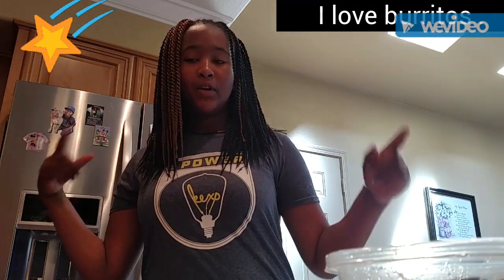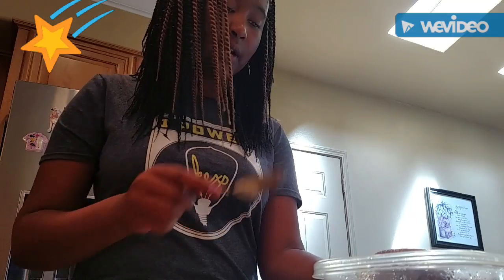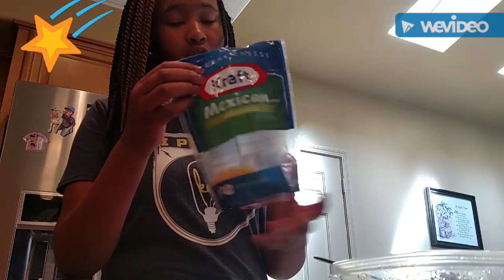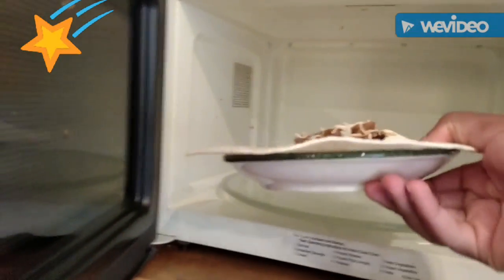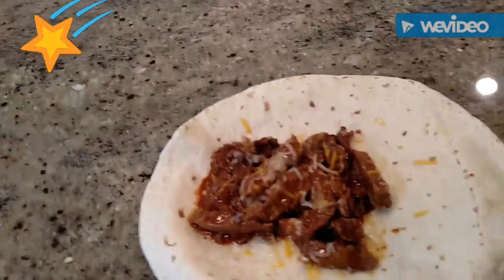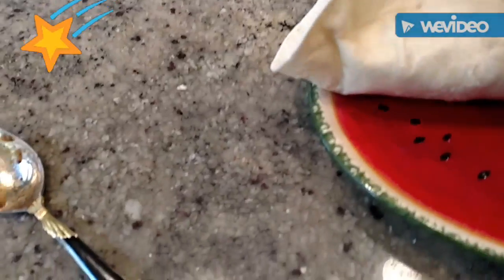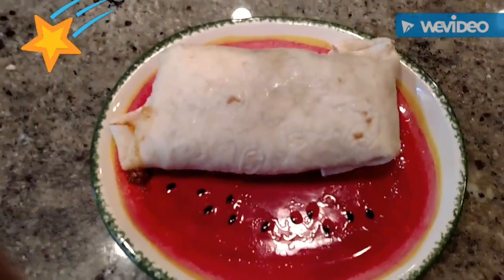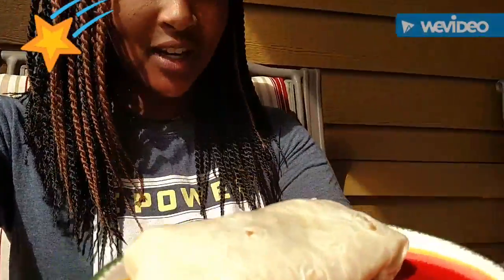How to make a burrito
I was hungry so I decided to make a burrito/fajita